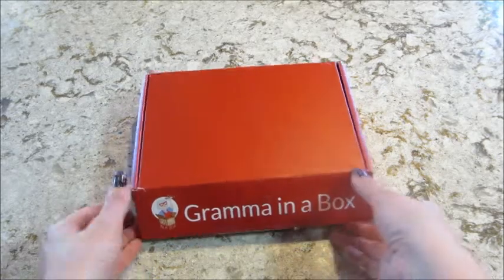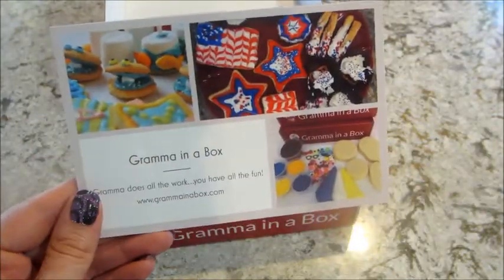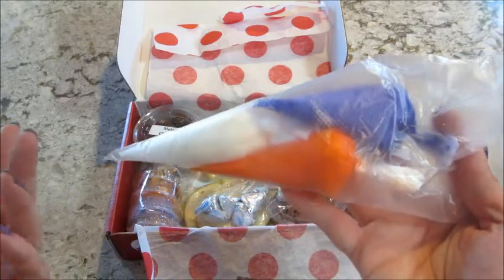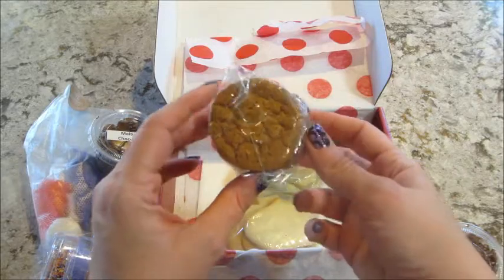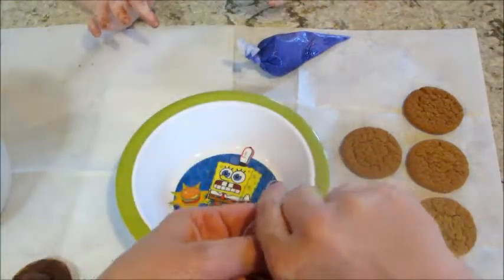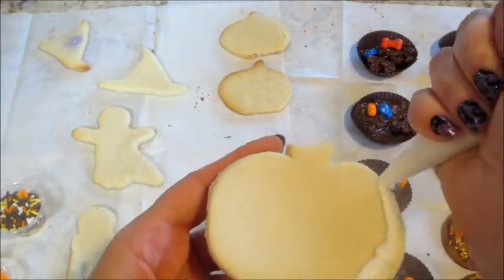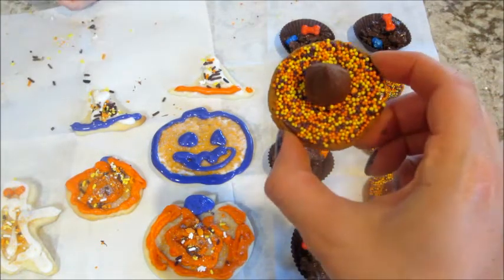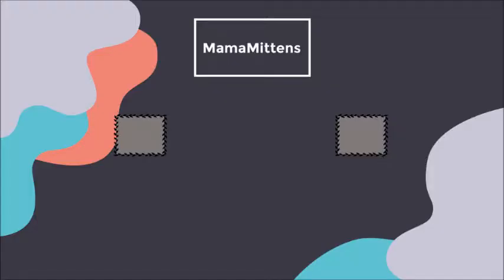Gramma in a Box - October Subscription Unboxing & Demo!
Each month you will receive a fun filled box of treats to make. Your box includes almost everything you need to make and decorate up to 20 cookie and candy treats, including fresh homemade cookies, a variety of sprinkles and colored frosting, two easy candy crafts, detailed instruction sheet with photos, as well as decorating ideas. Some months will also include holiday theme candy and cookies, such as the Valentine's and St. Patrick's Day. This will be a fun memory maker for children who do not live near their Gramma, or as a great activity for when Gramma visits! So fun and easy that even Grandpa will enjoy helping out!

Recommended for children 4 or older.

Gramma in a Box is $20 per month when you sign up for a recurring debit or credit card payment. You can also purchase 3 months, 6 months or 12 months prepaid at slightly discounted rates. Cancel any time.

What’s on my nails? Cat’s All Folks!